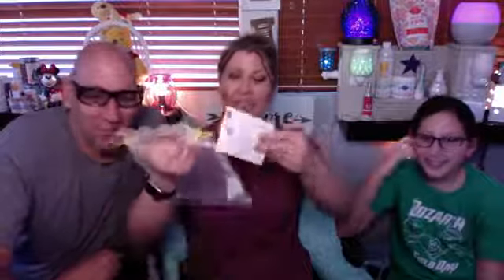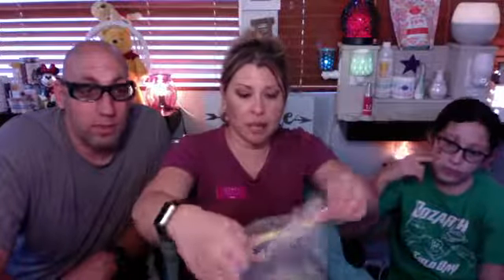Find Your Happy - Scentsy Wax Collection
Find Your Happy Scentsy Wax Collection - 4 bars for $25.00

Description
Five Scentsy Bars designed to take you to your happy place, put a smile on your face and inspire joy in everyday moments through the power of fragrance.

First-Kiss Fireworks: Pucker up as pink lemon and sweet red apple explode with a kiss of soft musk.

Sunrise with Friends: Orange zest rises in the air while waves of coastal water lap ocean driftwood for a moment that will last a lifetime.

Taste of Summer: Sit back and relax with iced tea, lemon, sparkling sugar and a moment to take it all in.

Showered in Flowers: Follow the trail of rose petals to a bouquet of sweet jasmine, sun-kissed greens and overwhelming love.

Wild, Barefoot & Free: Throw caution to the wind, soak up the fresh air, and feel the grass between your toes with the aroma of wild ivy.

*Want it all? Become a Consultant *

*Love it? Host a Party

*Like it? Place an Order

***Did you know that you can join Scentsy in the USA/Canada, Mexico, Spain, Austria, Australia, Deutschland, Poland, Ireland, & France? Do you or someone you know, live in one of these countries?
Just choose, in the drop-down, (where the flag is) your country, in the top/right corner.

Jess & Mitch Markowitz
Independent Scentsy Superstar Directors